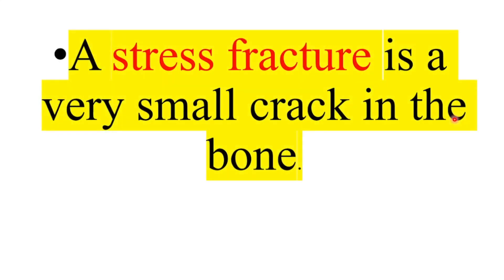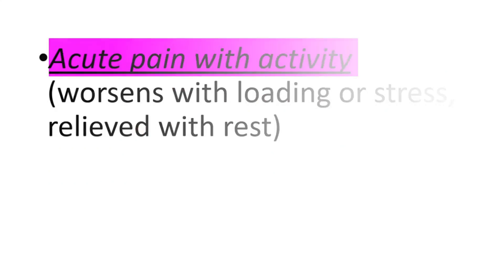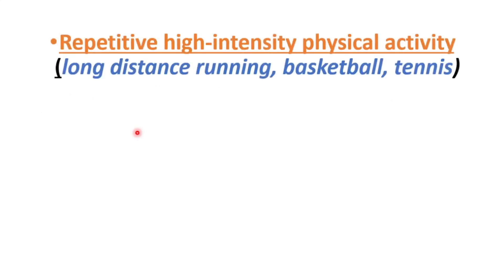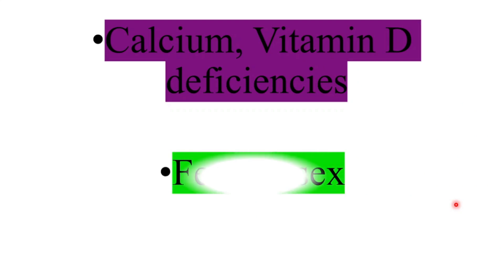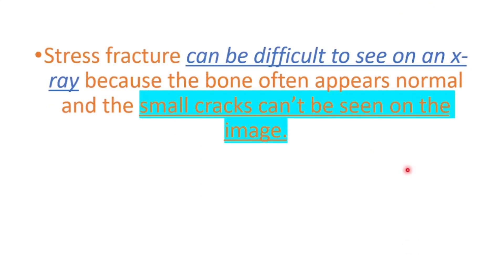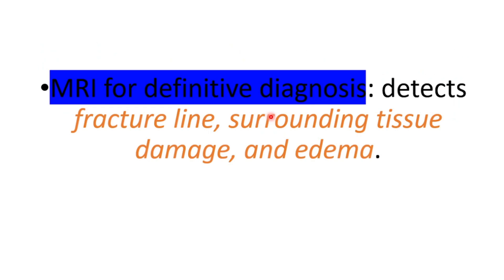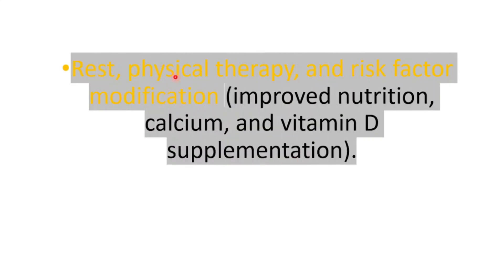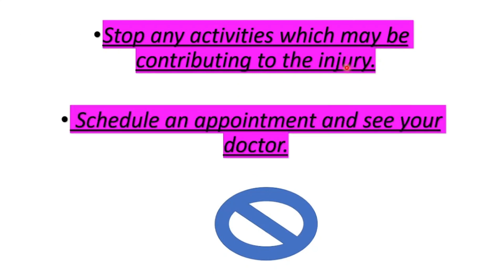Stress Fracture Symptoms, Causes, Treatment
What is Stress Fracture? Symptoms, Causes, Treatment- Tibia, Foot, Metatarsal
What is a stress fracture?
A stress fracture is an overuse injury. It occurs when muscles become fatigued and are unable to absorb added shock. Eventually, the fatigued muscle transfers the overload of stress to the bone causing a tiny crack called a stress fracture.

How do you know you have a stress fracture?
An MRI is considered the best way to diagnose stress fractures. It can visualize lower grade stress injuries (stress reactions) before an X-ray shows changes. This type of test is also better able to distinguish between stress fractures and soft tissue injuries.

Can you walk on a stress fracture?
Doctors do not recommend walking when you have a stress fracture because it may reopen the partially healed fracture, and you may have to begin the recovery process again. Although you can walk, doctors would recommend staying away from hard surfaces and not walking long distances.

How do doctors treat a stress fracture?
If a stress fracture is severe—which can occur if repeated stress is put on the bone after symptoms appear—your doctor may apply a plaster cast to immobilize the bone. Doctors usually recommend that you wear the cast for four to six weeks, but it depends on the extent of the injury, which is evident on imaging tests.

What happens if a stress fracture is left untreated?
If a stress fracture is not treated, the fracture may get worse. It can heal improperly, lead to arthritis or may even need surgery. Definitely do not ignore the pain. Ignoring the pain can lead to serious problems in the future, so it is important to see your doctor when you start feeling the pain.

How long does it take a stress fracture to heal?
It typically takes 6 to 8 weeks for a stress fracture to heal. During that time, switch to activities that place less stress on your foot and leg. Swimming and cycling are good alternative activities.

Do I need to go to hospital for a stress fracture?
As mentioned above, if you have a condition that weakens your bones such as osteoporosis among others, then you should go and see a doctor near you for stress fractures if you start developing pain during activities that ease when you rest.

Can a bone scan show a stress fracture?
If he or she suspects a stress fracture has occurred in a part of the body that's difficult to detect on an MRI scan, such as the ribs, he or she may recommend a bone scan. This test can reveal areas of bone that are being repaired, which usually indicate that an injury such as a stress fracture has occurred.

Do I have to wear a boot for a stress fracture?
You may walk on the foot as comfort allows but you may find it easier to walk on your heel in the early stages. The boot you have been given is for your comfort only and is not needed to aid fracture healing but will help to settle your symptoms and should be worn for walking for 6 weeks.

Do stress fractures show on xrays?
X rays may show signs of a stress fracture – although x rays are usually normal for about 10-14 days after the onset of pain and swelling. In some cases, the signs of a stress fracture may not show up on an X ray for as long as four or five weeks or may never show up on a conventional X ray.

Who do I see for a stress fracture in my foot?
When you think about a broken bone, your mind probably goes to an acute fracture, a sudden break that occurs due to a fall, auto accident, or another sudden incident. These are common injuries, especially in the delicate bones of the feet.

Is a stress fracture worse than a break?
Stress fractures may not be as serious or painful as other broken bones, but that doesn't mean you should ignore them. Left untreated, the tiny cracks can lead to potentially serious complications that interfere with your everyday life. And all fractures require expert care for proper healing.

How do you get a stress fracture?
It occurs when muscles become fatigued and are unable to absorb added shock. Eventually, the fatigued muscle transfers the overload of stress to the bone causing a tiny crack called a stress fracture. The weight-bearing bones of the foot and lower leg are especially vulnerable to stress fractures.